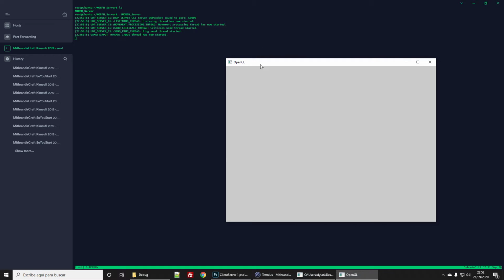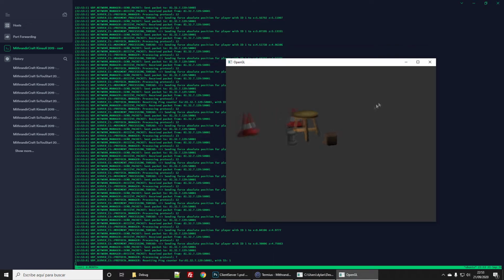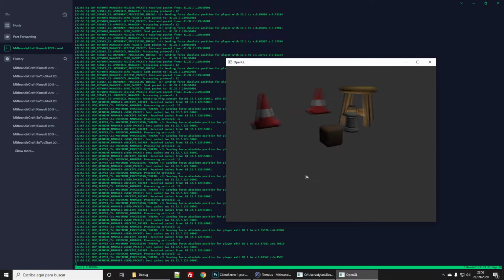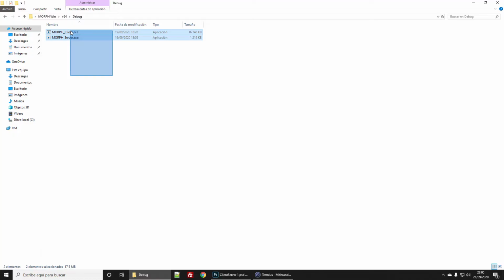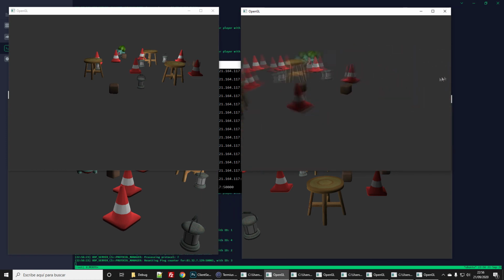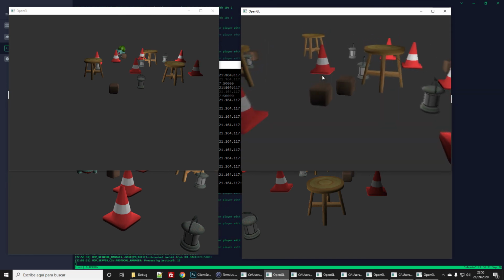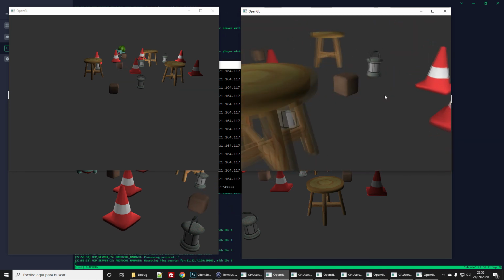CUSTOM 3D MULTIPLAYER GAME ENGINE - With room decoration game implementation